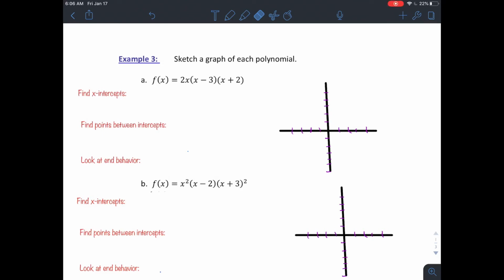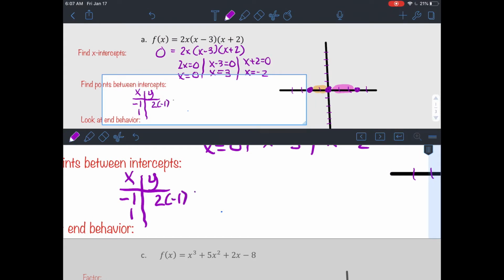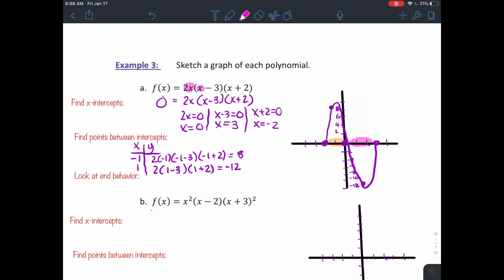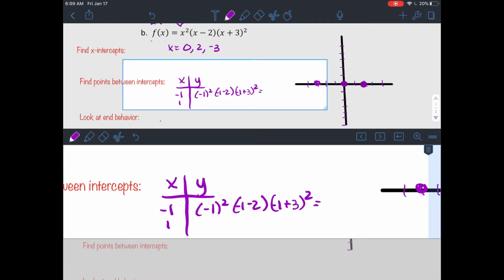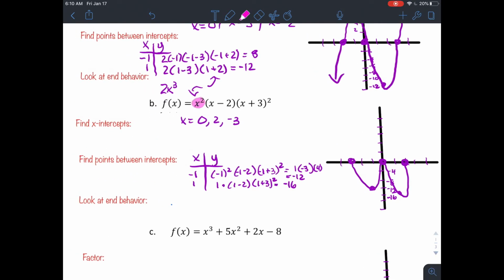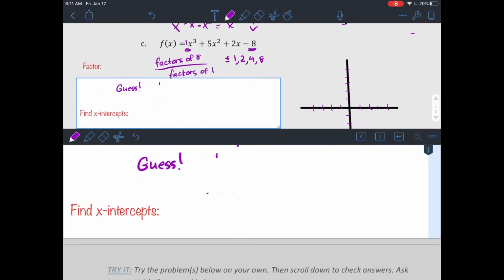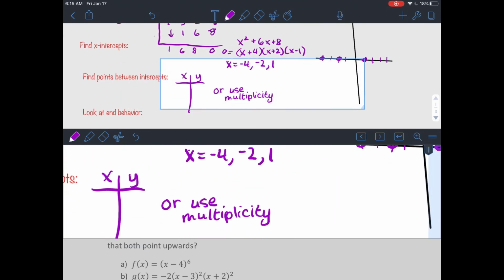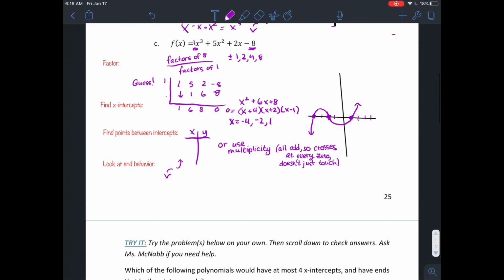Precalculus Algebra 3.4 (Day 2) - Graphs of Polynomials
Here's how you get approximate graphs for polynomial functions.